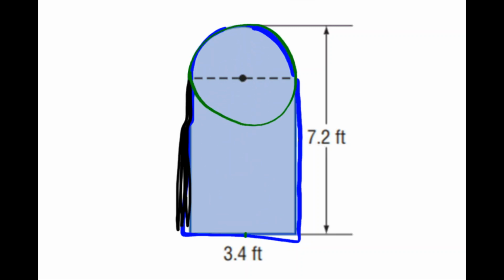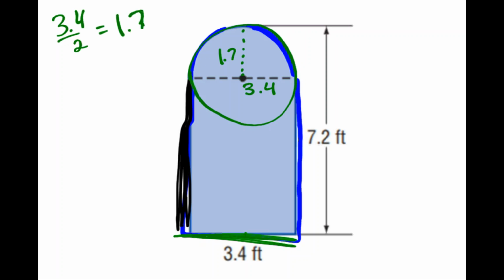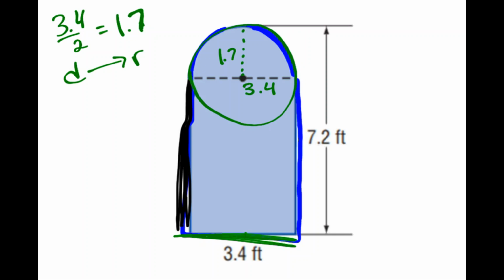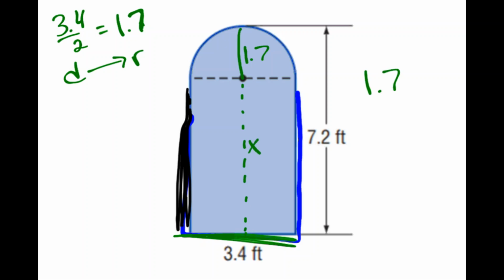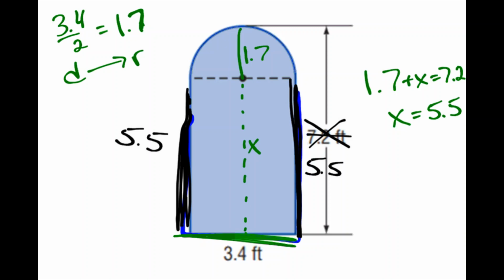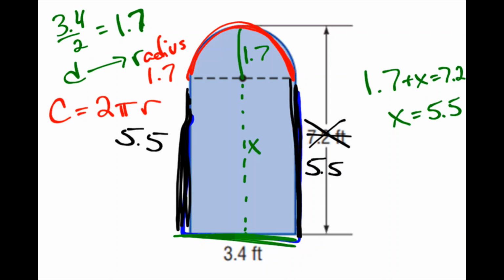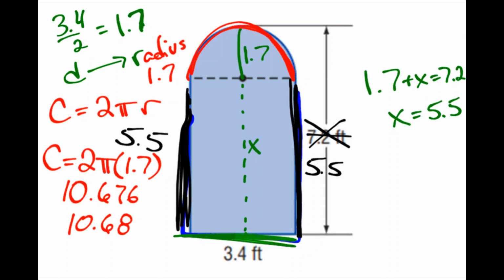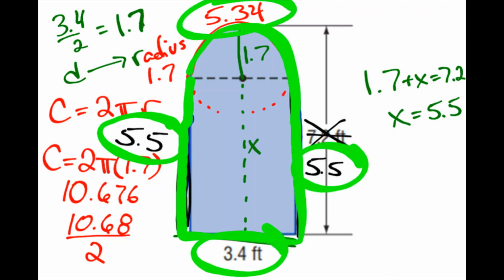Perimeter Half Circles 3